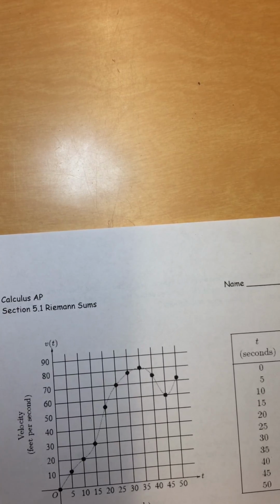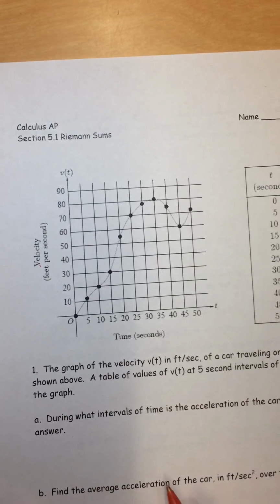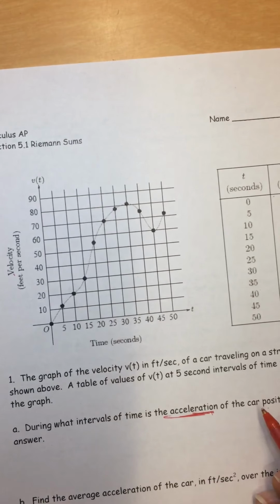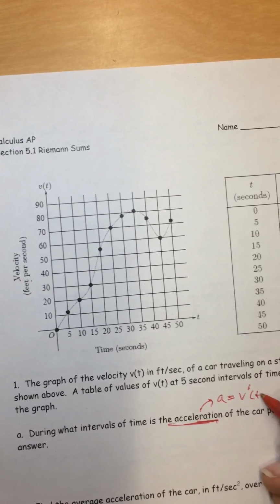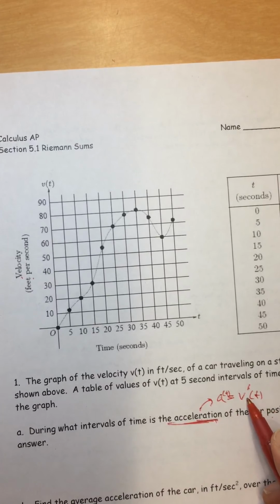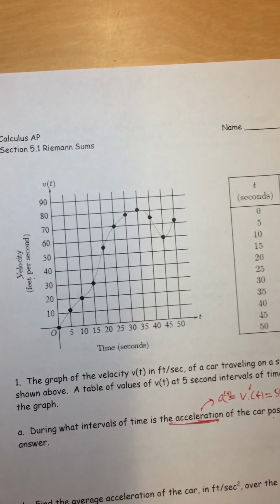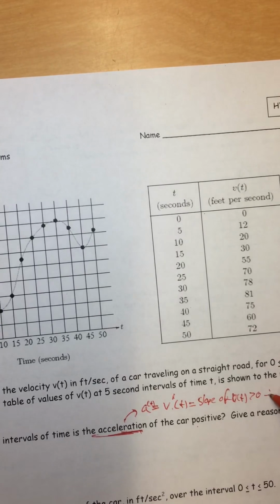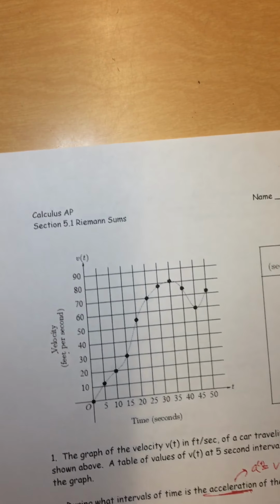Calc HW 4.4B